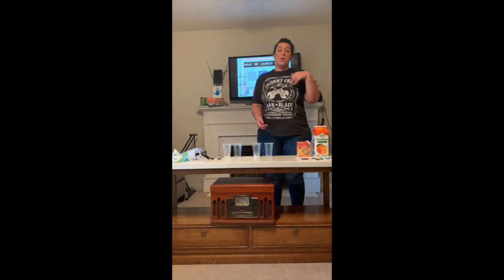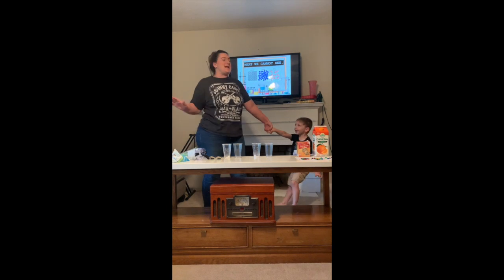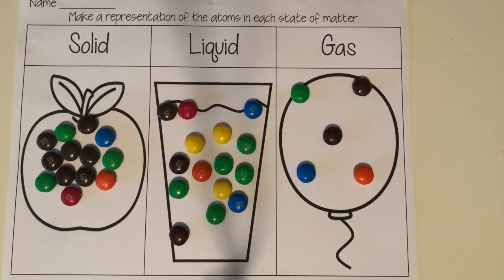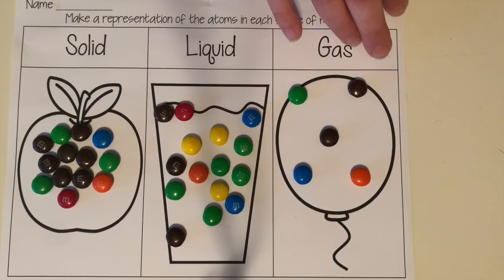Laura Project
This video is about Laura Project